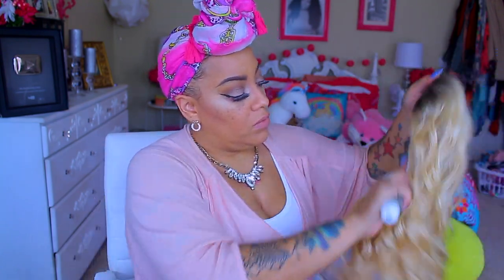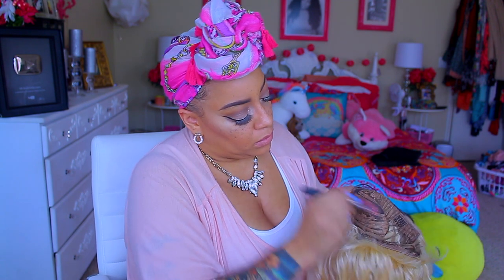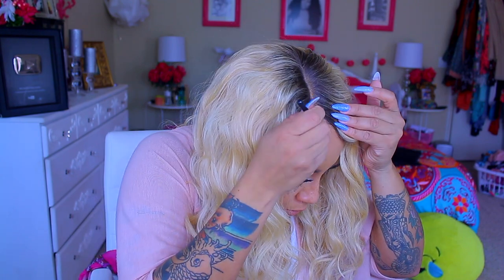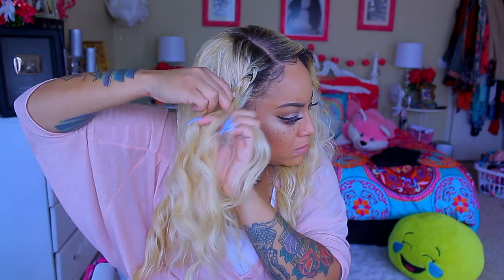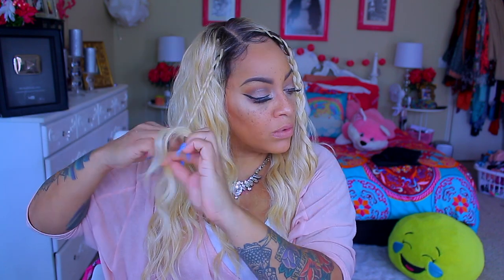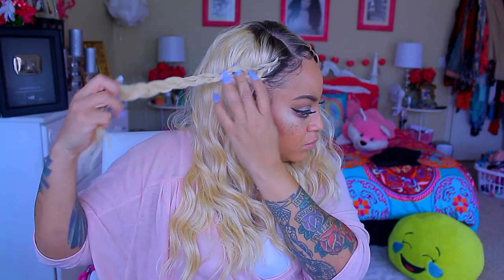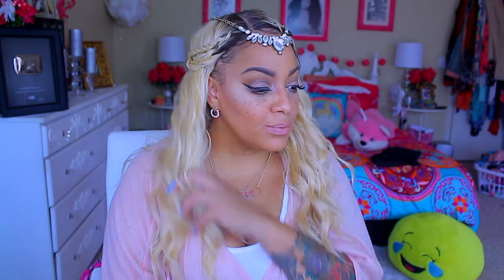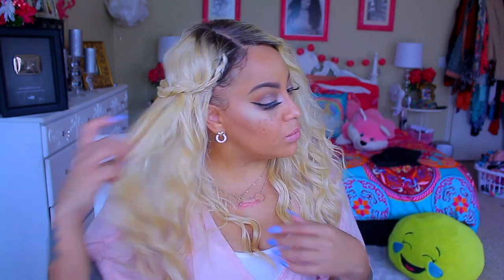GAME OF THRONES HAIR INSPIRATION Wig Factory ROSEMARY elevatestyles com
Hey Loves so I know I am trying out something really BOLD & BLONDE this unit is available at Elevate Styles by WIG FACTORY ROSEMARY

SOME OF MY FAVORITE SITES